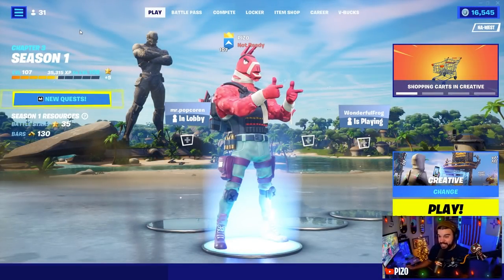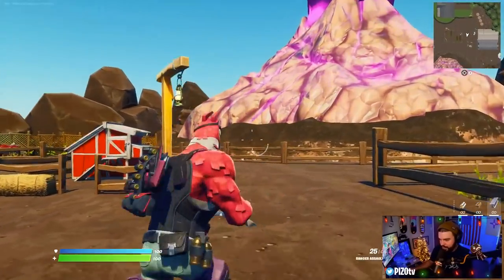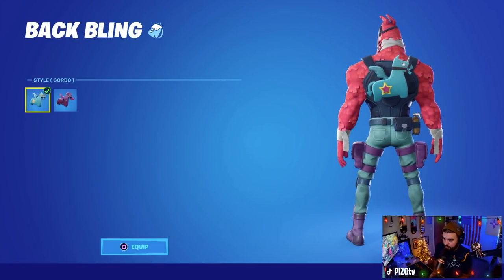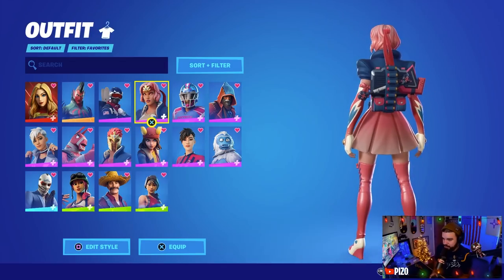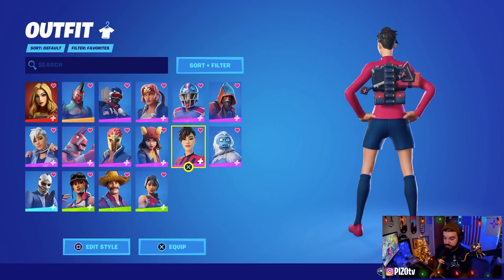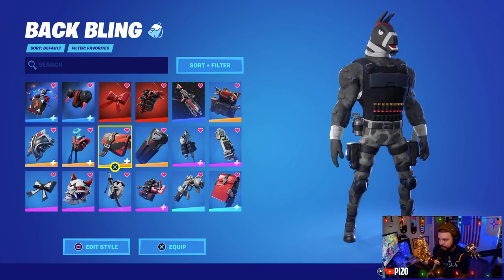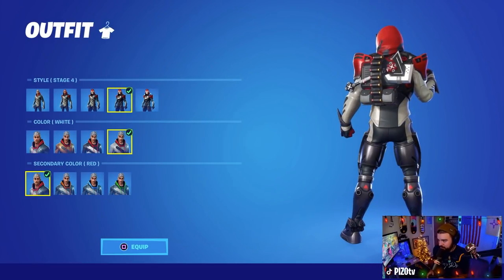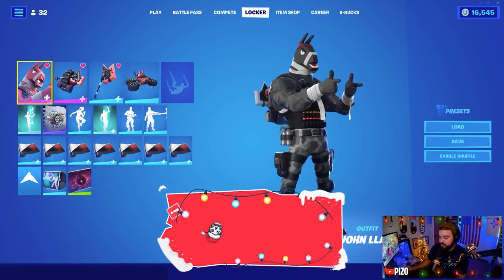Combos for LT. JOHN LLAMA | CH3 S1 Battle Pass (Fortnite Battle Royale)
Here is gameplay and combos for the first two edit styles of Lt. John Llama! This skin is part of the Chapter 3 Season 1 Battle Pass, enjoy!